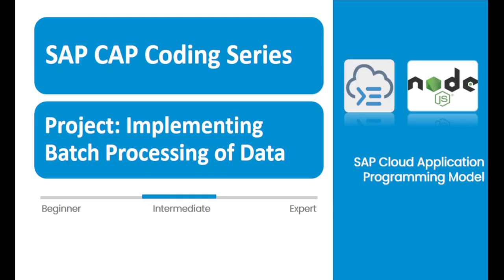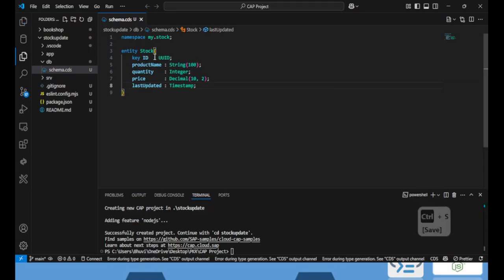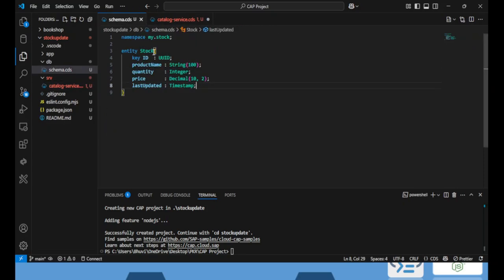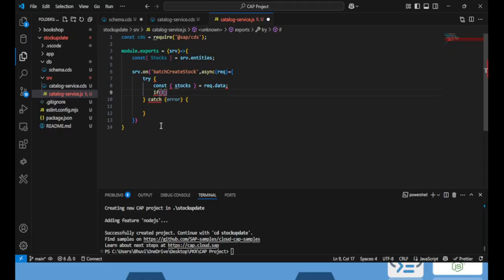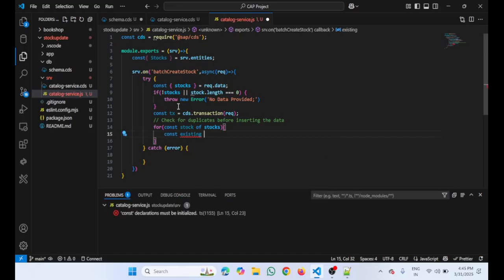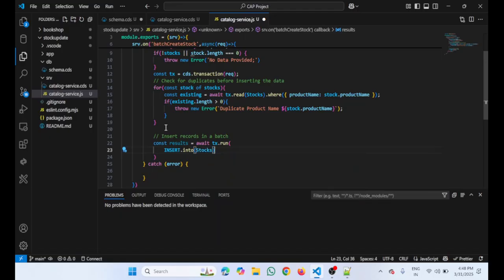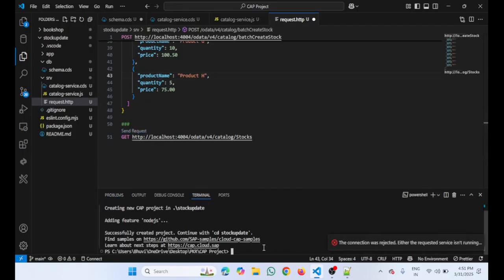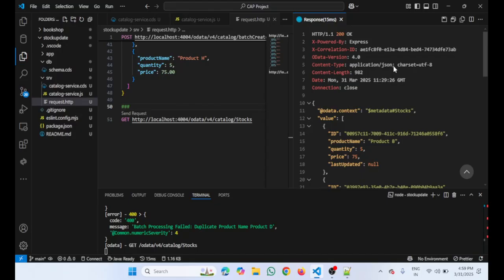SAP CAP Batch Processing Explained | Bulk Data Handling in Cloud Application Programming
Boost your SAP CAP skills with batch processing! In this tutorial, we explain how to handle bulk data operations efficiently in SAP Cloud Application Programming (CAP). Learn how to create, update, and delete multiple records using batch processing in OData services. Watch a step-by-step coding demo with CDS and Node.js.

📌 What you’ll learn:
✅ What is batch processing?
✅ When to use batch processing in SAP CAP?
✅ Implement batch create action using CDS and JavaScript
✅ Test batch requests in Postman
✅ Performance benefits of batch operations